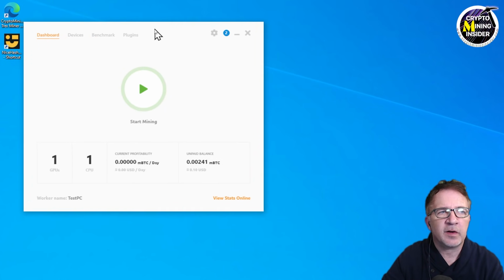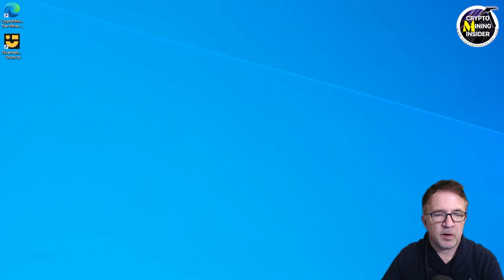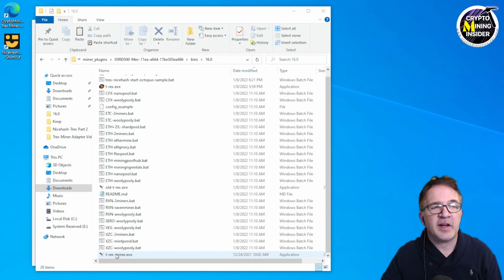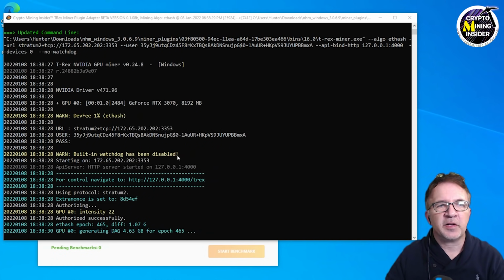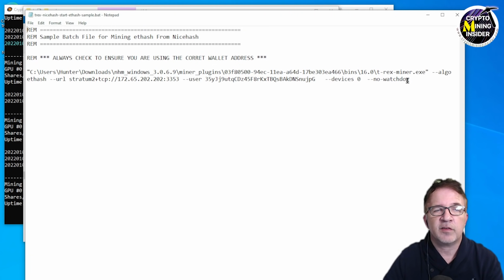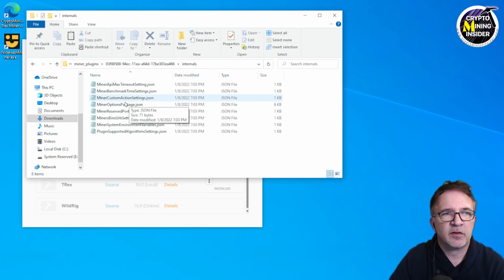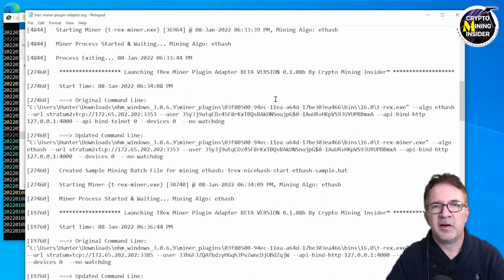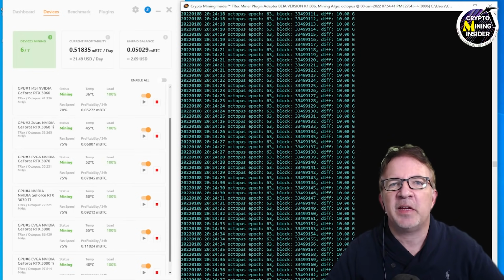Launching New T-Rex Miner Plugin Adapter Software | T-Rex Miner 0.24.8 in Nicehash | TUTORIAL PART 2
BETA TEST RELEASE
📰  UPDATE 11-January-2022: The TRex Miner Plugin Adapter is UPDATED to v 0.1.20 BETA on our Github page. This release corrects an issue with Invalid Parameter when starting the Miner. Please use this latest version.

📰  OPEN ISSUES:
1) INVALID DEVICE IDs:  Some Viewers are experiencing issues where Nicehash is passing in the incorrect GPU ID (or mixing up the order) this is causing invalid device (parameter) issue. This appears to be Nicehash related, but I am looking into the issue.

📰  NOTES:
The TRex Miner Plugin creates a log file in the same foldler as the Trex miner within Nicehash that contains the commands passed to the miner that can be examined if you have issues
Also the Plugin Adapter generates a sample batch file which can be run manually or examined for details about what commands are sent to the miner:  trex-nicehash-start-ethash-sample.bat

Bother these files are stored in the Nicehash Folder where it stored the Trex Miner
Example:
  ..\nhm_windows_3.0.6.9\miner_plugins\03f80500-94ec-11ea-a64d-17be303ea466\bins\16.0\

In This Video I will show how to run the Trex Miner v0.24.8 natively within the Nicehash Miner v3.0.6.9 and use T-Rex Miner's more advanced features like LHR Unlock and Built in Overclocking to mine coins like Ethereum, Ravencoin or Conflux using the "Trex Miner Plugin Adapter" software.

Please see the Part 1 Video "How to Install T-Rex Plugin into Nicehash - PART 1" for STEP by STEP guidance how to install the T-Rex miner plugin back into Nicehash which is a prerequisite of being able to use the Trex Miner v0.24.8 with Nicehash using the "Trex Miner Plugin Adapter" software

The "Trex Miner Plugin Adapter" software was custom developed by Crypto Mining Insider to allow mining software (like T-Rex) to work with 3rd Party crypto miner applications like Nicehash without modification to the mining application or the miner.

At the time of this video creation this software is considered a BETA RELEASE with No Warranty - Express or Implied. Use this software at your own risk.  Subscribers of our YouTube Channel are Granted a Non-Exclusive license to use the software in accordance with the End User License Agreement - Complete details are contained in the release on the Crypto Mining Insider GitHub Page.

Bitcoin:            3ASCSDhguu8r4n4EpFfDu5wuRgSeaebBVg
Ethereum:      0xfA9998ae47C74b612Df73F5d396c71E89c6EE0d1

Thank your for your help supporting our Channel 🙏

0:00     Intro:
1:16     Review of Part 1 Video (Pre Requisite)
2:08     Chapter 1 - Update to Trex 0.24.8 in Nicehash
5:33     Chapter 2 - Download TRex Miner Plugin Adapter
9:26     Chapter 3 - Start Mining and Benchmarking
12:32   Chapter 4 - new Miner Plugin Adapter Logs and Batch files
15.59   Chapyer 5 - Update Miner Config File
23:41   T-Rex Miner 6 LHR Card Test Settings
24:20   Wrap Up

▶️ HP 1200 Watt Power Supply Kit (w ZSX Breakout Board)

🚩Below is a list of hardware items we use
⛏️ 𝐀𝐌𝐀𝐙𝐎𝐍 (Paid Links)

🙏 Thanks for help supporting our channel